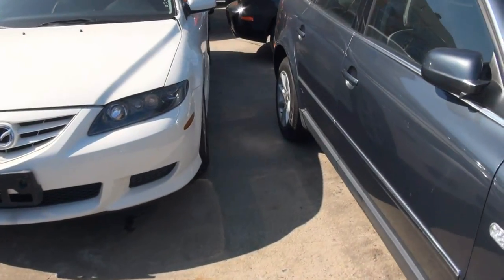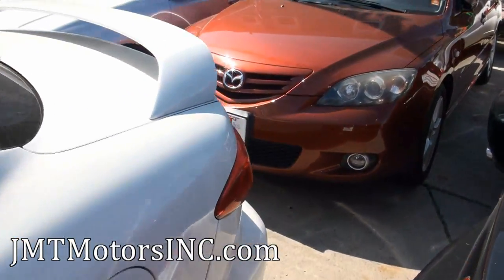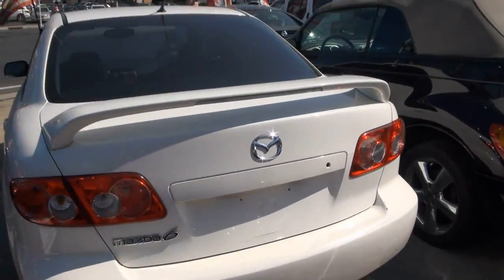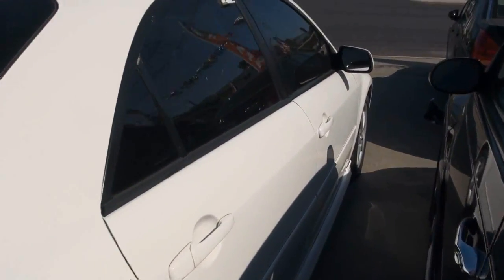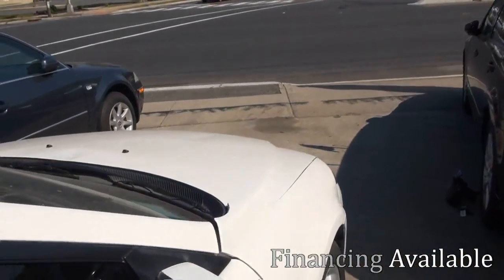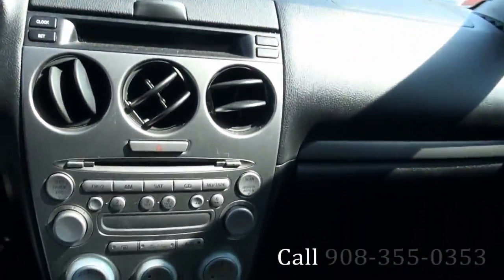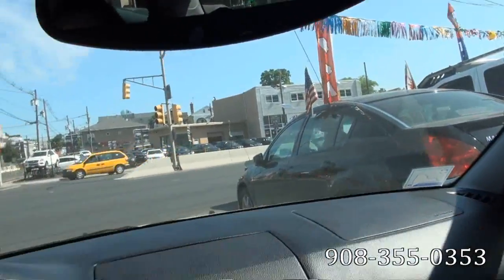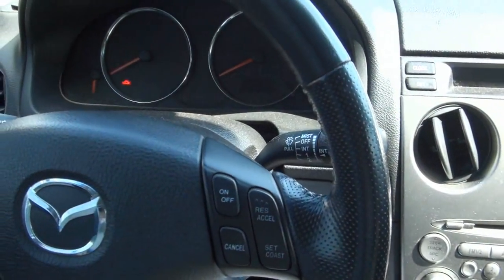2005 Mazda 6 Sport Sedan